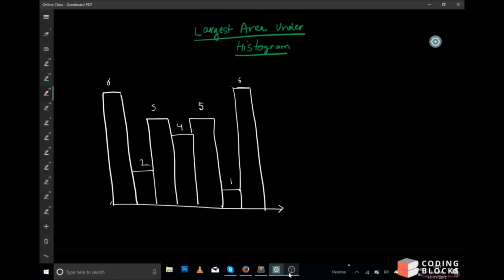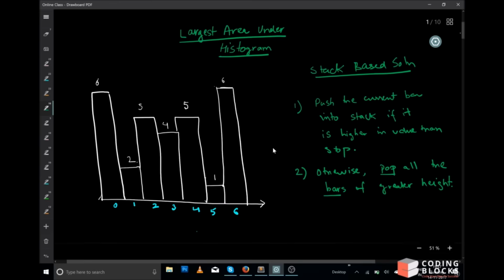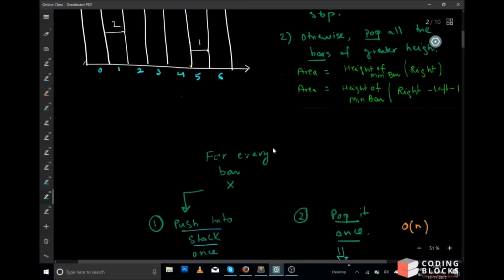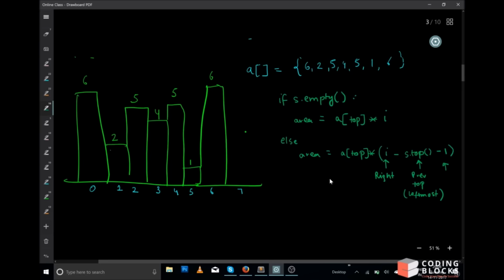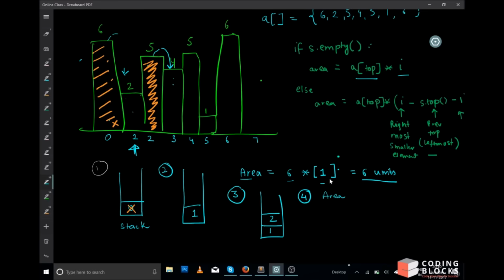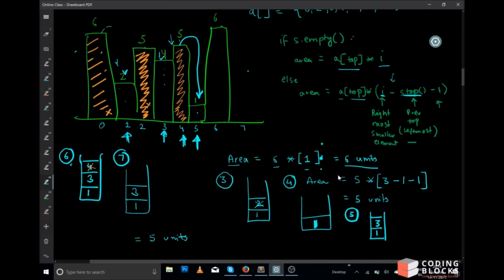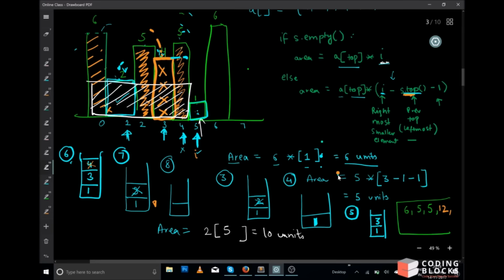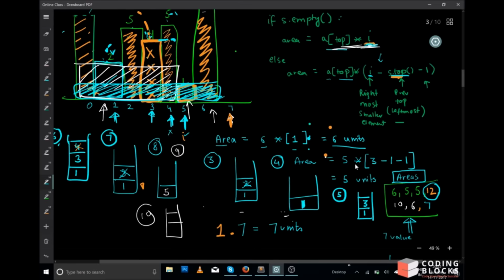Largest Area under Histogram efficient algorithm using Stack | Coding Interview Question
How to find out the largest area under Histogram in a Stack ? Learn to solve in this tutorial :)

Coding Blocks is pleased to announce courses like C++ and Java, Data Structures and Algorithms, Web and Android Development(Java and Kotlin), Competitive Programming, Coding Interview Preparation and Machine Learning, AI and more.